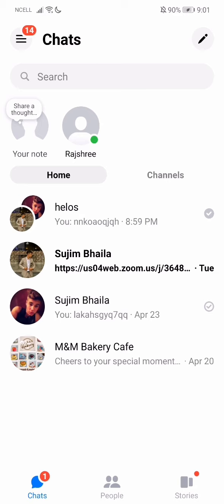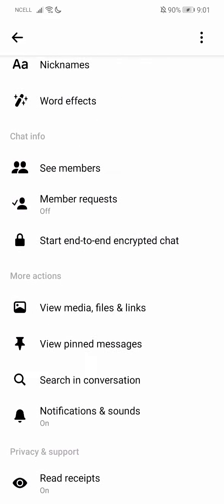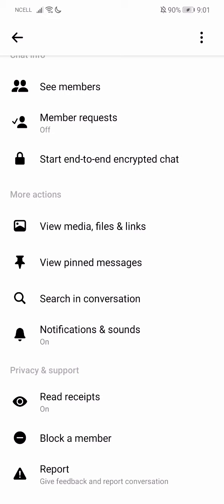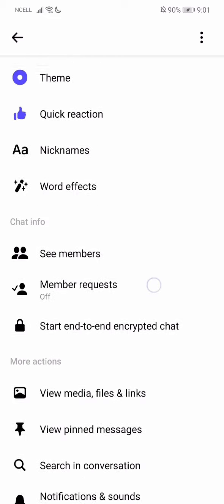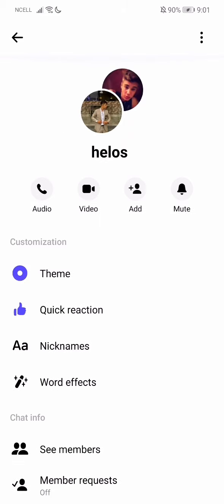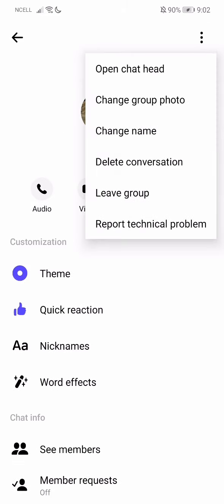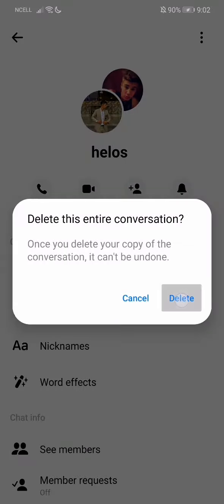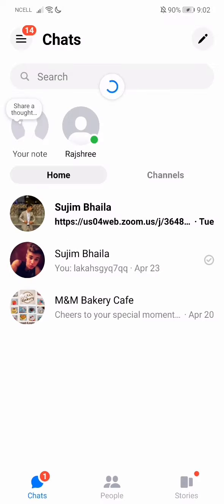How to Restrict Group Chat on Messenger (2024) | Messenger Tutorial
Maintain control over your group chats on Messenger by learning how to restrict participant interactions. This tutorial will guide you through the instructions to limit messaging permissions, ensuring a more organized and manageable group chat environment. Follow along to set up these restrictions easily.